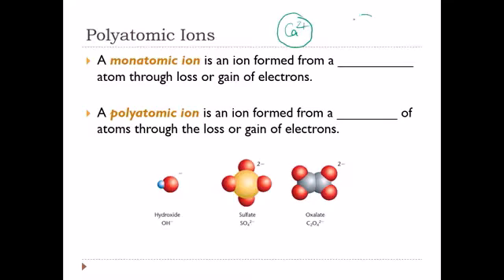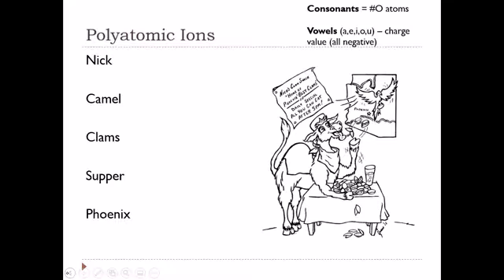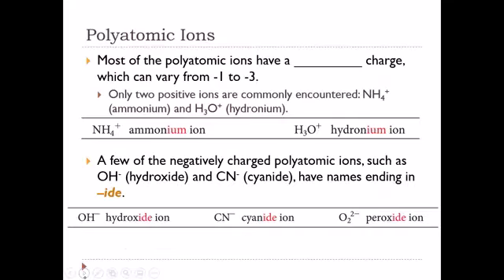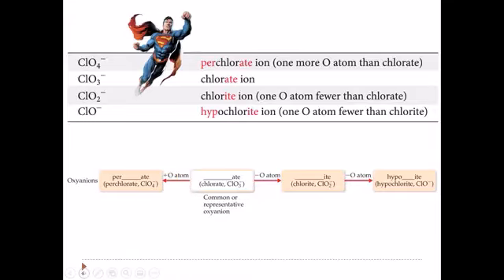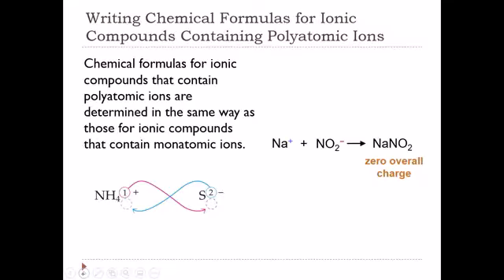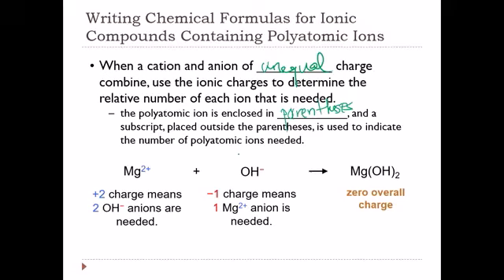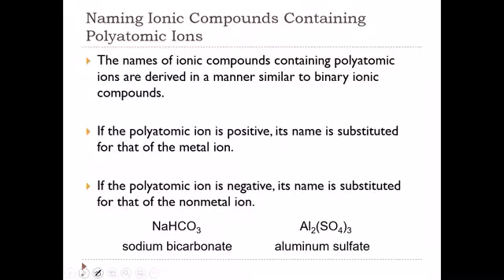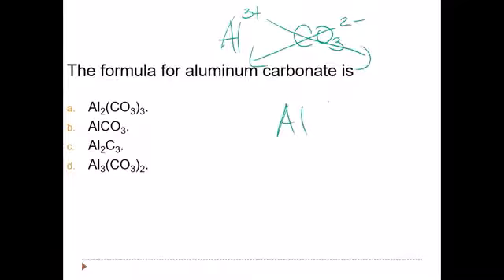Ionic Compounds with Polyatomic Ions